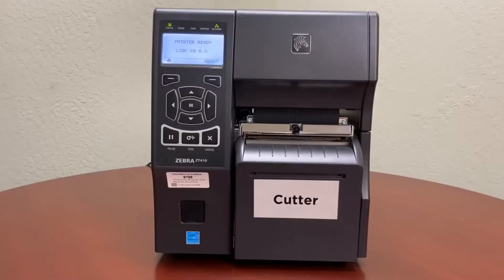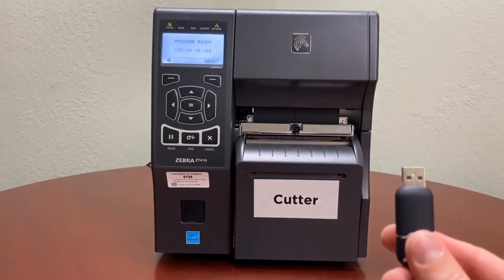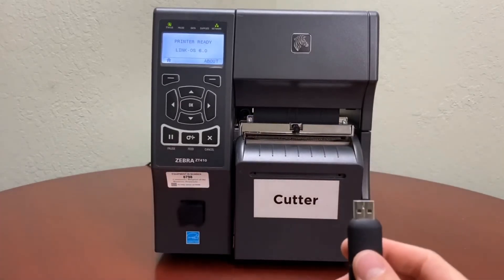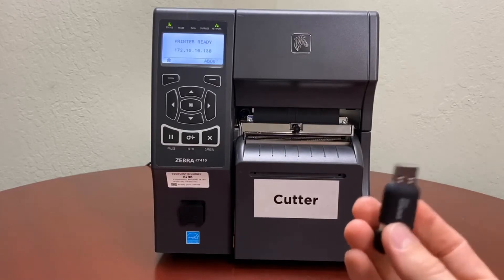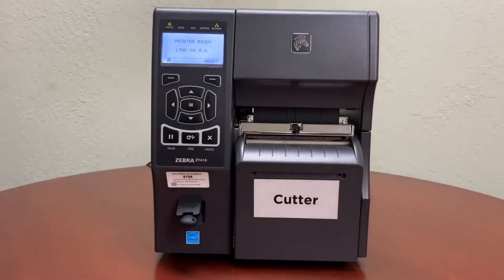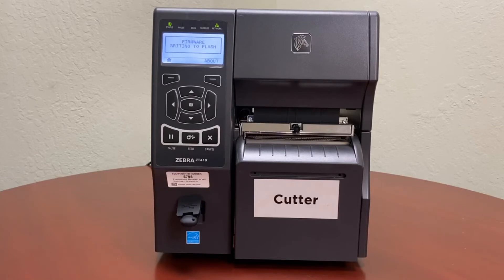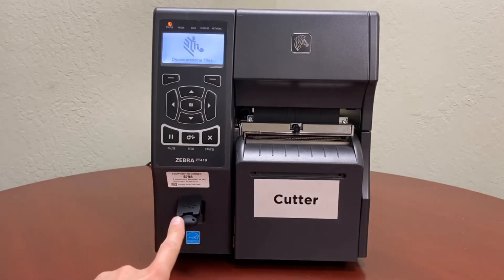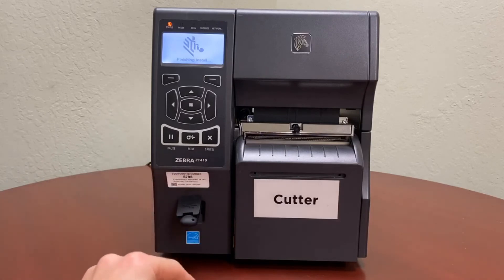How to USB Upgrade Firmware on Zebra ZTXXX Series Printers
How to Upgrade Firmware on Zebra ZTXXX Series Printers.

This process works with any Zebra printer that has a USB Host Port, like ZT510, ZT600 Series, and ZT400 Series.

Firmware Upgrade Guide:
- Format USB Thumbdrive (Minimum 1GB, Maximum 16GB) to FAT32 - you can name the drive whatever you want.
- Create the following folder directory
 - Zebra (main folder)
        -appl (subfolder in main Zebra Folder)
        -commands (subfolder in main Zebra Folder)
        -files (subfolder in main Zebra Folder)
- Copy only the .zpl firmware file into the "appl" subfolder
- Plug in the USB Thumbdrive into the printer's USB Host Port and wait for the upgrade to take place.

To access and download the latest Zebra Firmware for your printer, you need to be an authorized Zebra partner. Cal-Sierra Technologies can assist you with getting you that file.